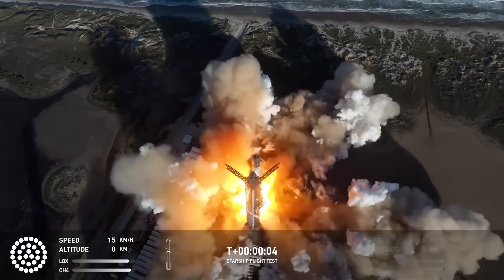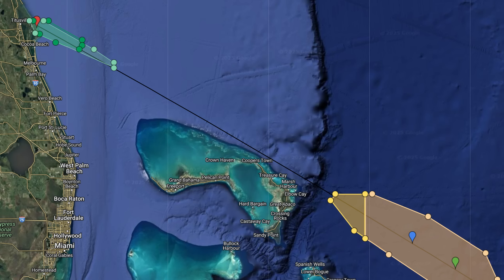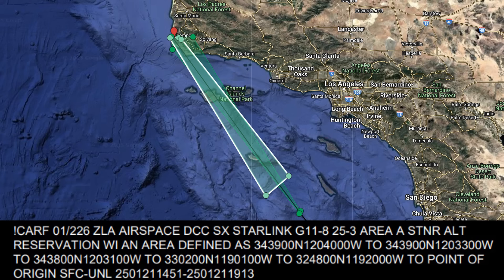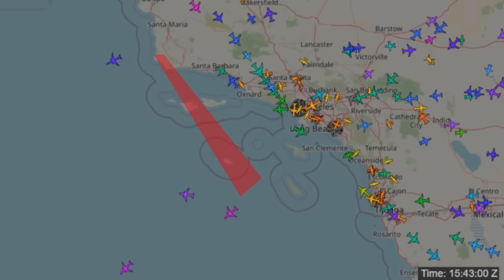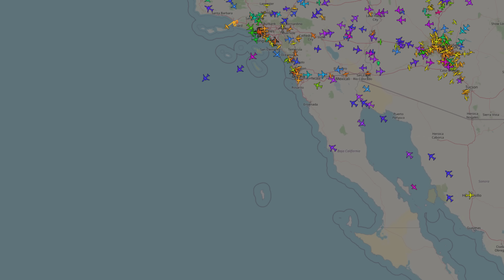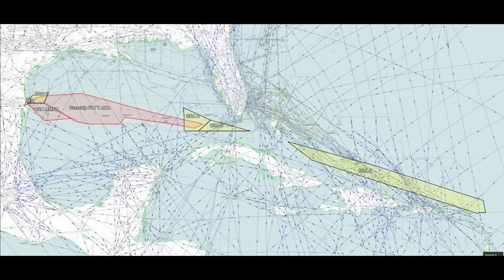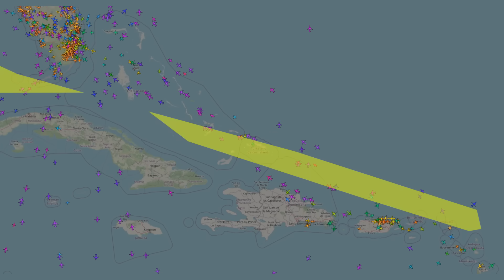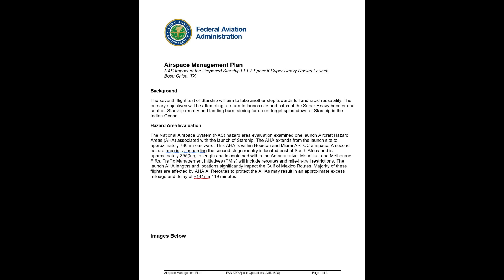How Do We Stop Space Launches From Hitting Airliners.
Confused by TFRs, NOTAMs & Navigation warnings - with 3 rockets affected by those in the last week it's worth explaining this to rocket fans.

Raul is the person who's been putting all the hazard areas on Google maps